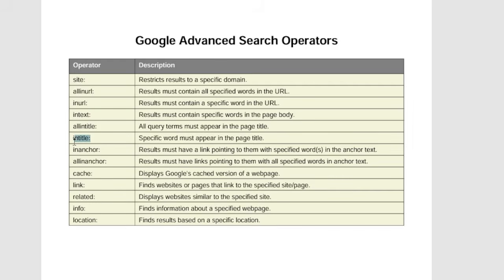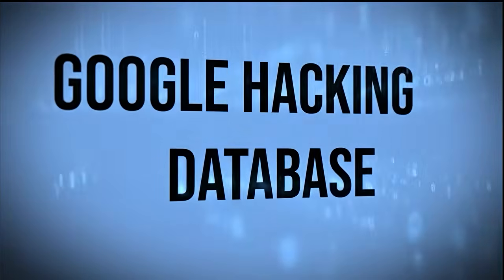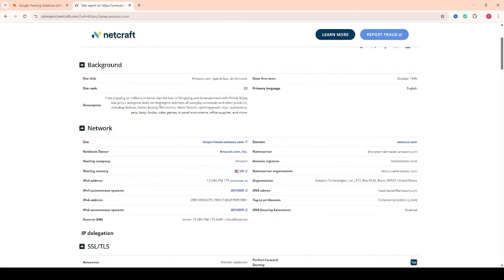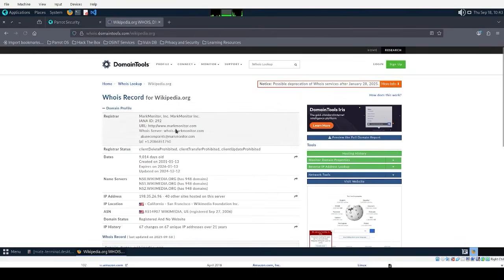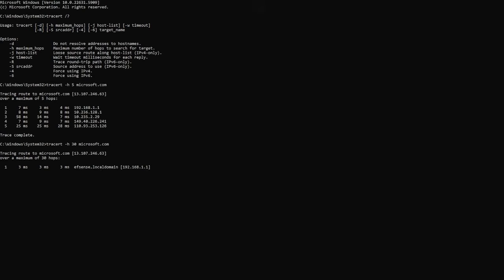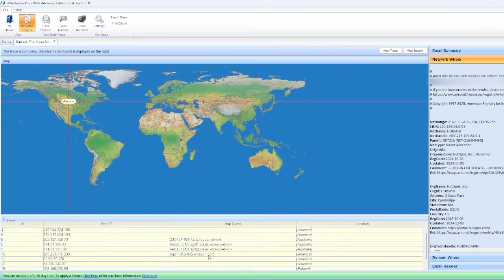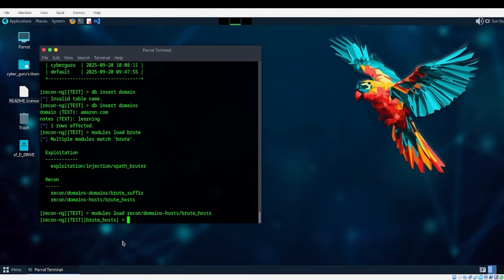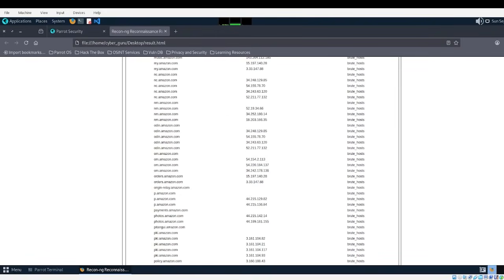From Zero to Hero Mastering Cyber Security with AI - PART 2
In this video, I’ll show you how to perform ethical hacking reconnaissance using powerful tools inside Parrot Security OS. We cover hands-on demos and real commands for Sherlock, EmailTrackerPro, Recon-ng, and Google Dorks — from finding usernames and tracking emails to harvesting hosts and exporting a professional HTML report.

How to craft and use Google Dorks to discover exposed information and sensitive pages via Google

Tracking and analyzing email headers with EmailTrackerPro

Launching and using Recon-ng for automated recon, brute forcing hosts, reverse lookups, and reporting

Installing Recon-ng modules and exporting results to results.html

Opening and reviewing the HTML report in Firefox ESR

⚡ Why this matters:
Reconnaissance is the first phase of penetration testing. Mastering Google Dorks plus these OSINT tools helps you find attack surface faster and responsibly — great for bug bounties, red teaming, and learning cybersecurity fundamentals.

(Download links & commands — check the description cards above)

💬 Join the conversation:
If you learned something new, drop a comment and tell me which tool you want a deep dive on.

00:00:00-00:00:58  Introduction
00:00:59-00:08:19 GOOGLE DORKS
00:08:20-00:09:01 NetCraft
00:09:02-00:09:41  Sherlock
00:09:42-00:10:25 WHOIS
00:10:26-00:11:44 NSLOOKUP
00:11:45-00:13:10 TRACERT
00:13:11-00:15:23 Email Tracker pro
00:15:24-00:21:52 Recon-ng